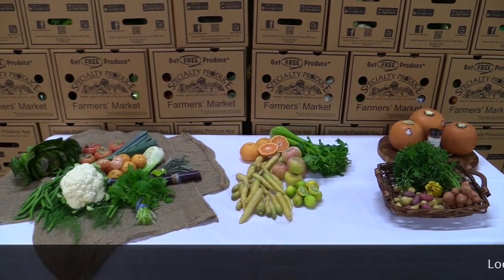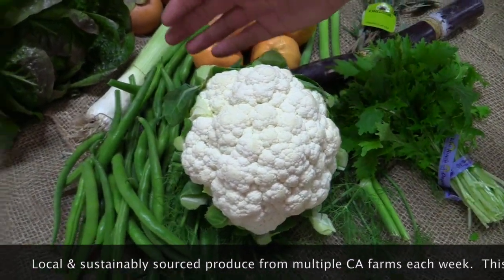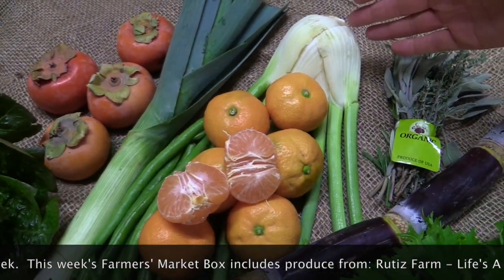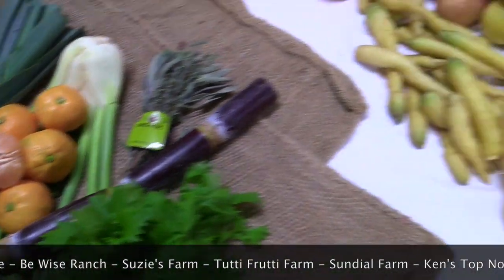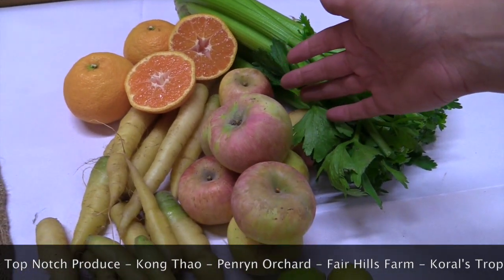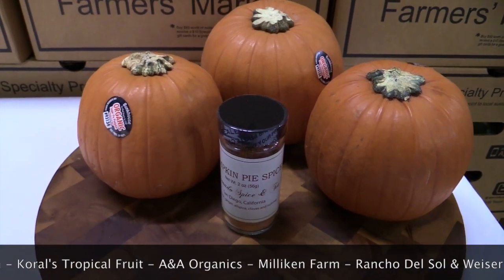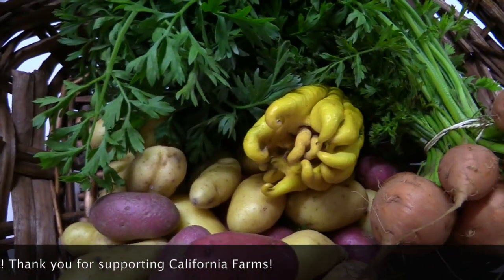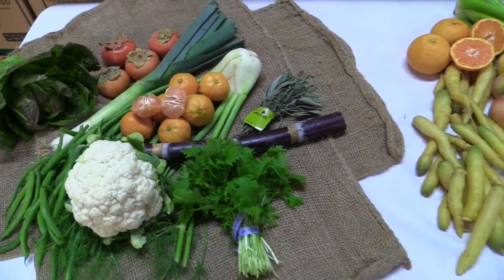Farmers' Market Box 11-20-14 - Specialty Produce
Local, organic & sustainably sourced produce from over a dozen farms each week. The Farmers Market Bag (aka FMB) is our version of a CSA box for only $20